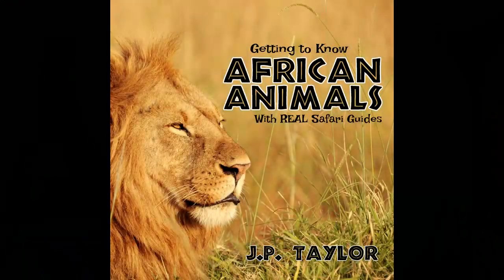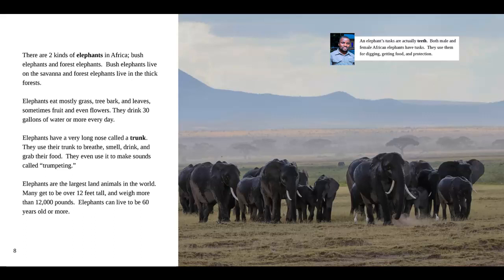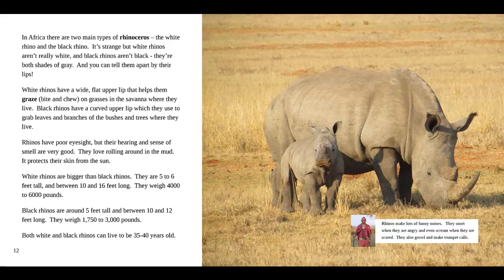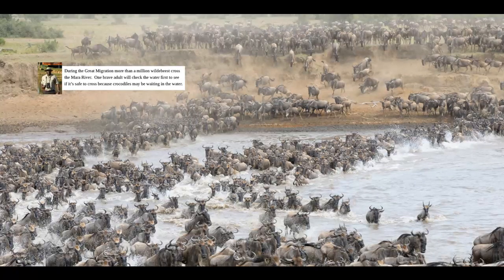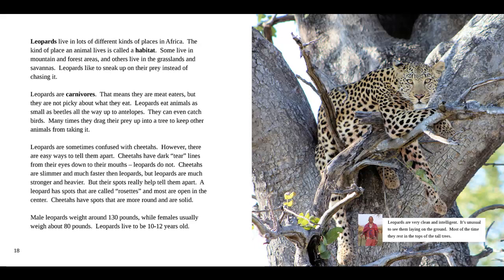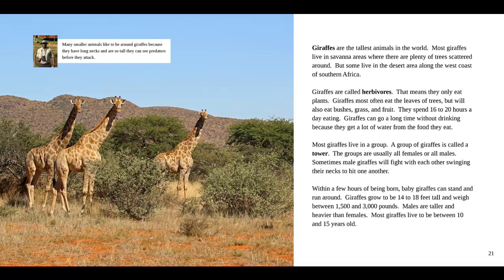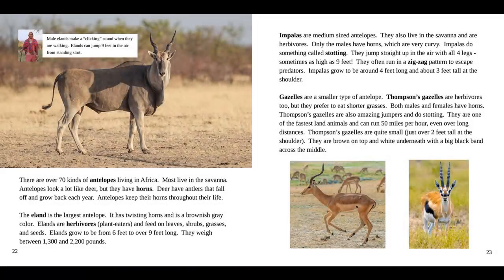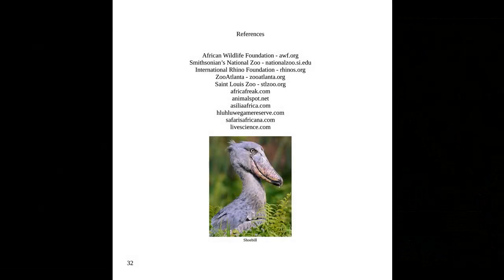Getting to Know African Animals (Author read-aloud)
Here's my read aloud of Getting to Know African Animals.